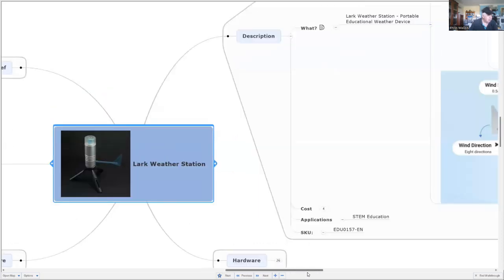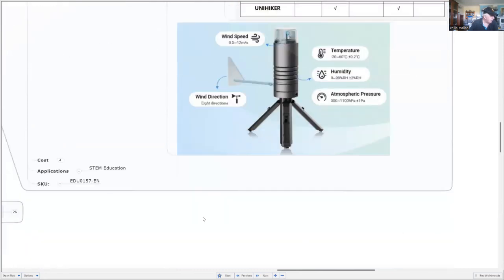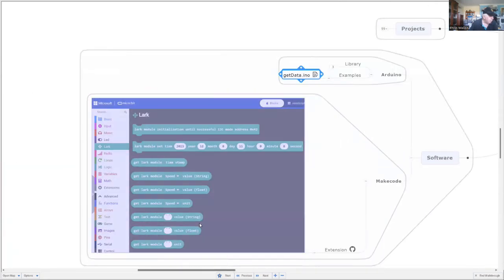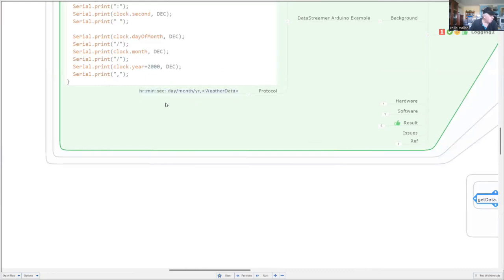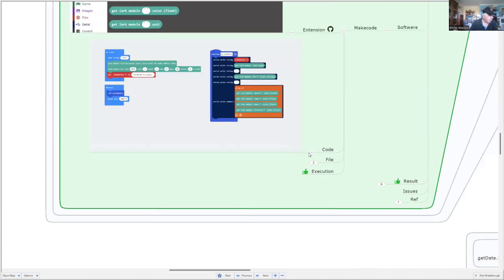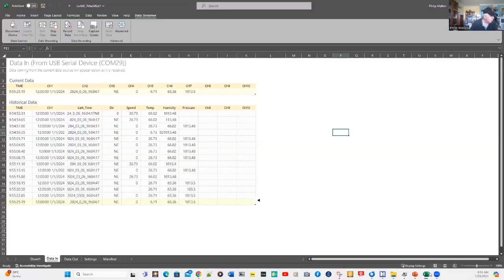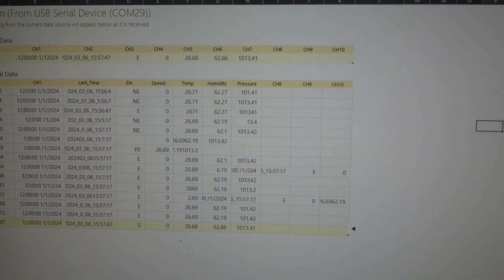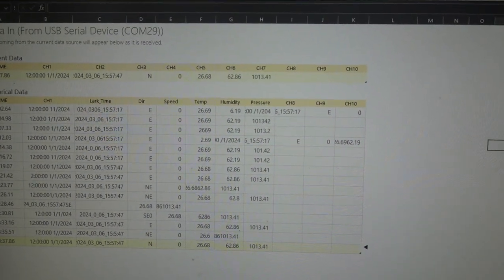Lark Weather Station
Since I had problems flying the Airbit2 drone in windy weather I have decided the explore the limits of flying in the wind.

So I made a weather station with wind measurements using the DFRobot Lark Weather Station.

I have the Lark feeding weather data into Microsoft Excel via Datastreamer and a microbit router. The microbit together with a DFRobot microbit adapter using an I2C interface feeds the Windows PC via a serial port and then DataStreamer takes over and passes the data to Microsoft Excel.

Software for microbit is completed in Microsoft Makecode and is a very short program.

As there is some misfiring of the data stream, extra work is needed to fix this otherwise some of the data fields are misaligned.